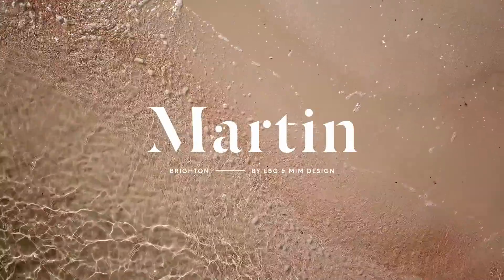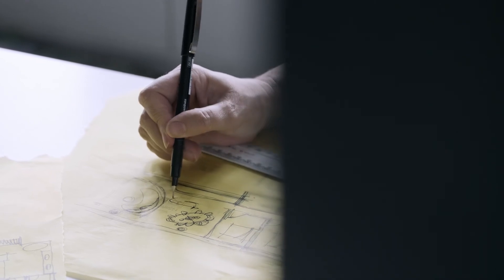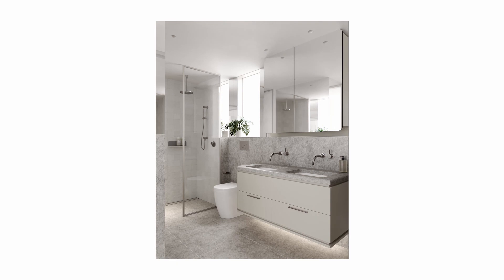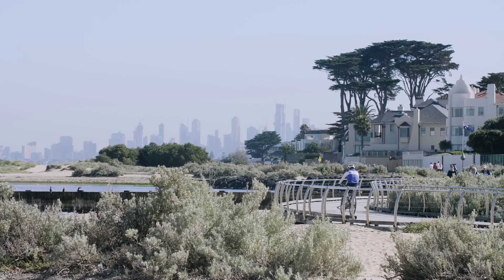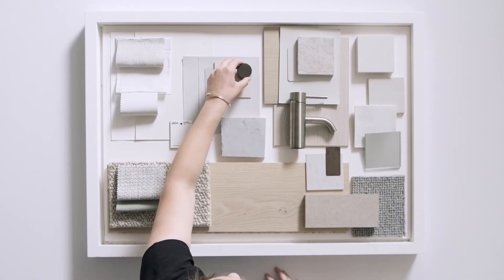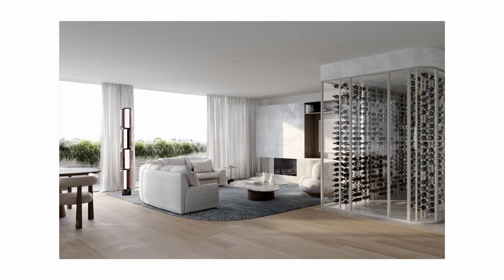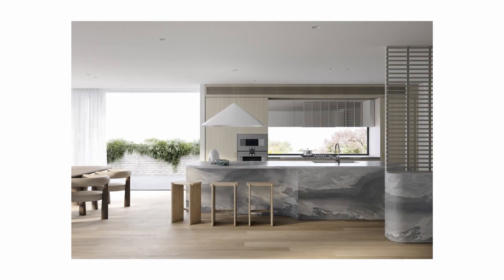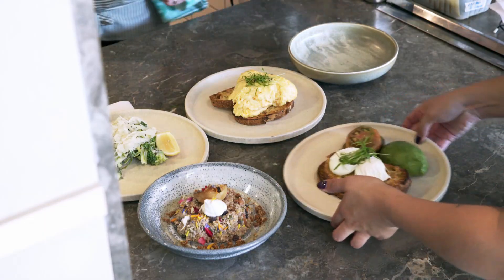Marshall White Projects: Martin Brighton - 129-135 Martin Street, Brighton